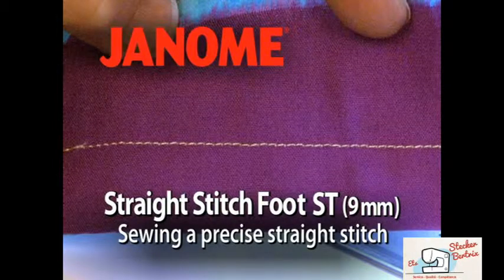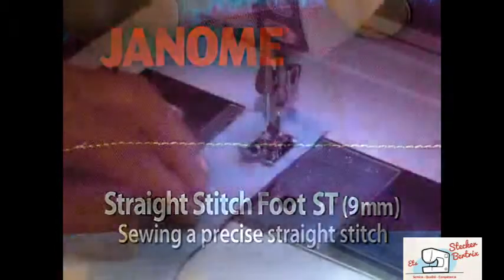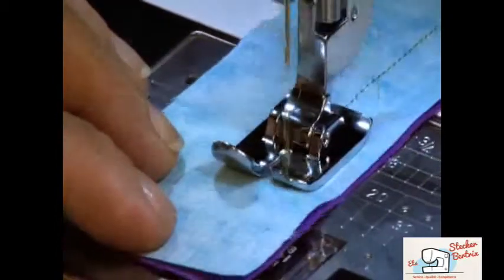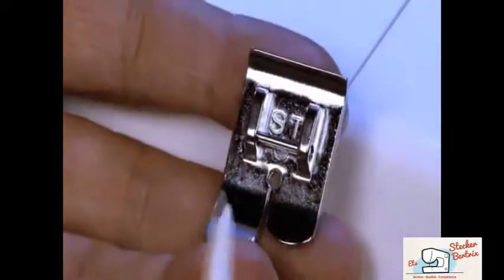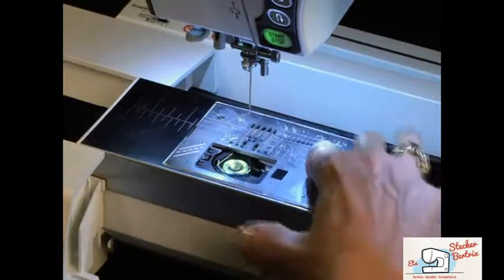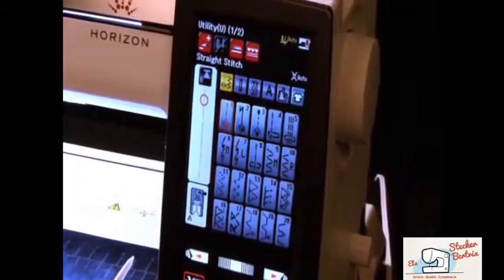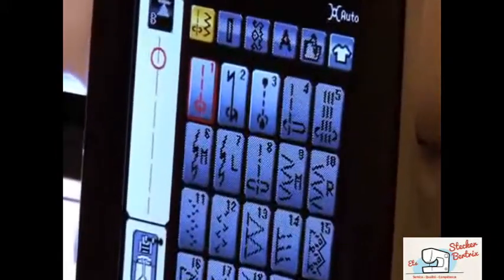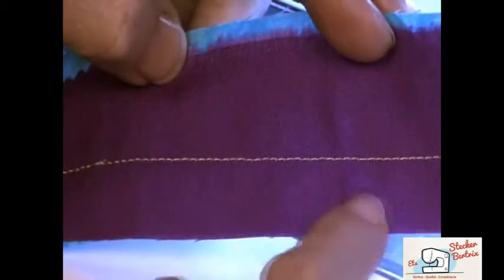Pied pour point droit, jeans STRAIGHT STITCH FOOT JANOME www stecker be